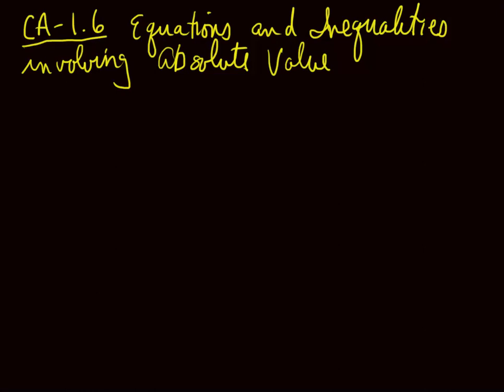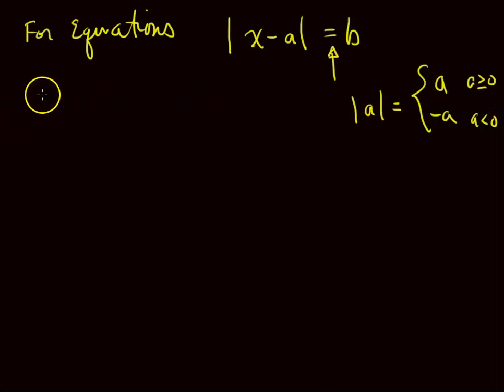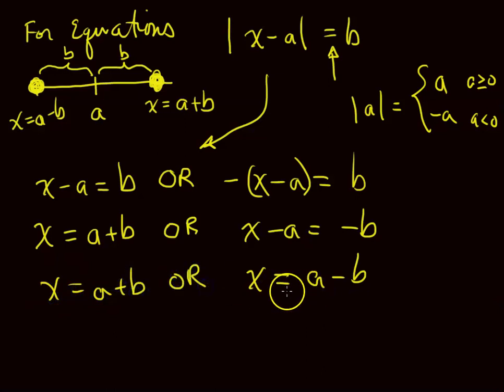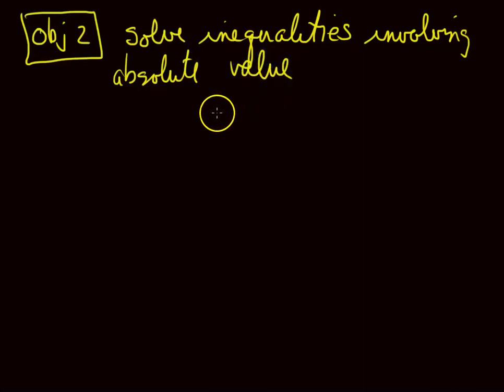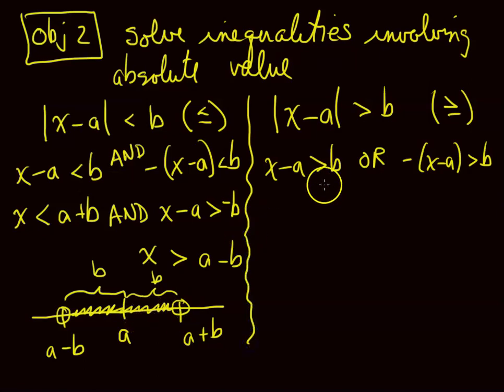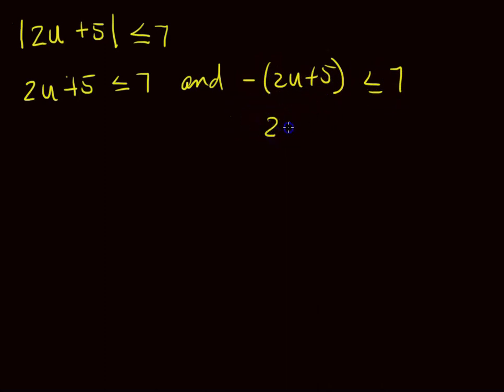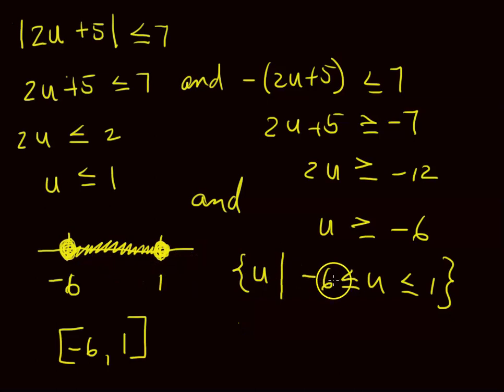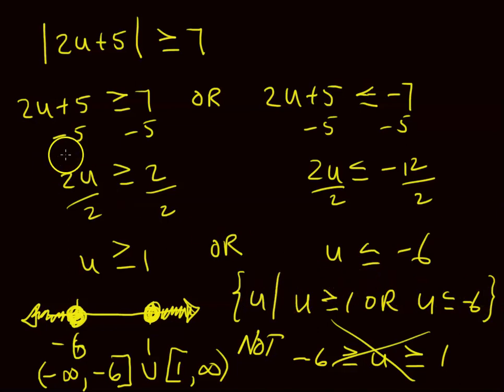CA 1 6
College Algebra Chapter 1 Section 6